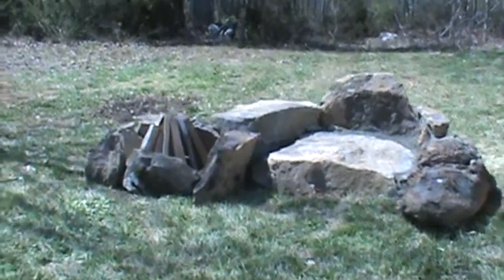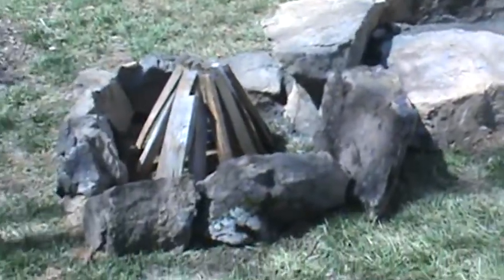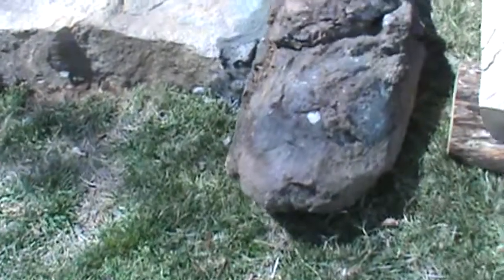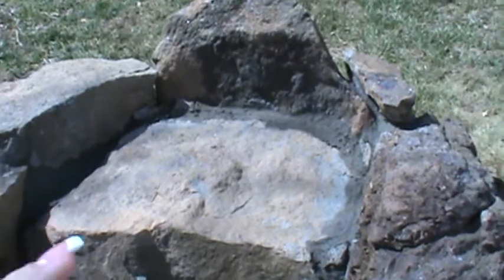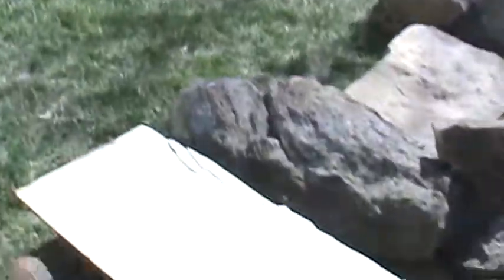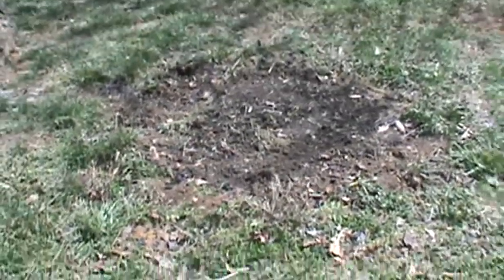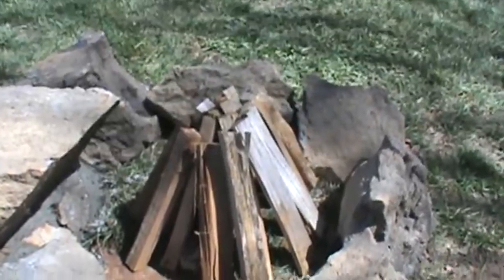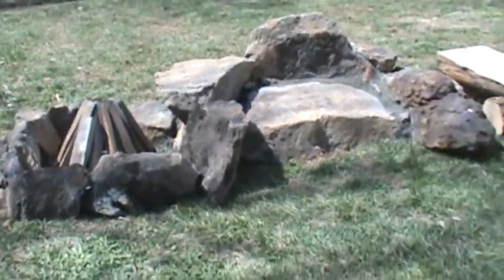Our Newest Project...."Our Handmade Custom FirePit"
My husband Chris, designed this for us to be able to cook outdoors anytime of the year, and to be able to hang my dutch over or meat over the top of a flat rock with embers under it for slow cooking. Not finished yet,,but will be very very soon:)